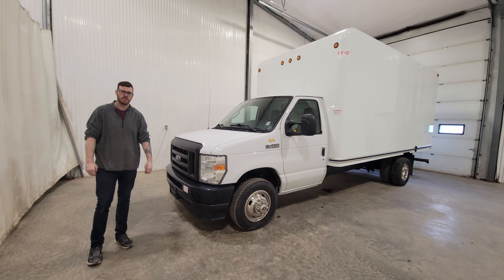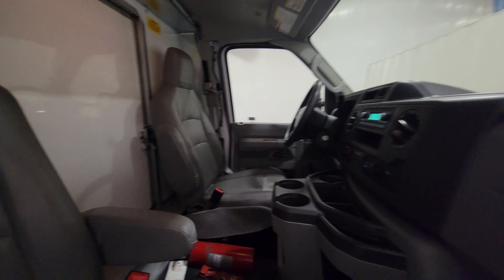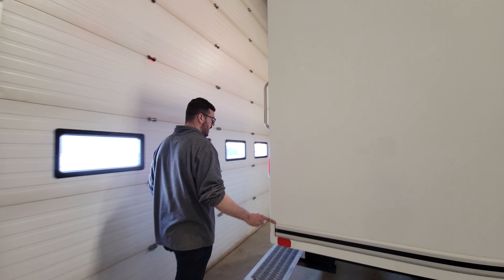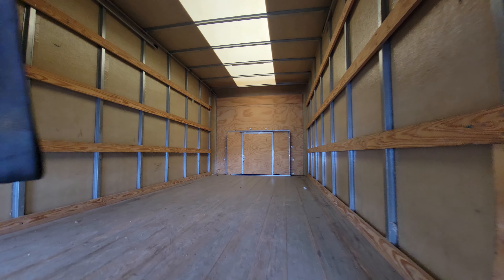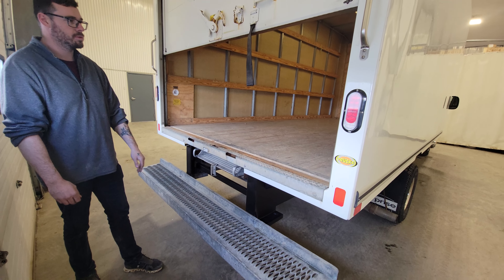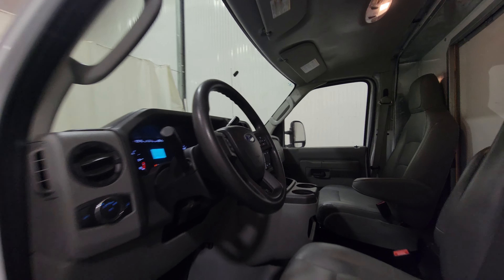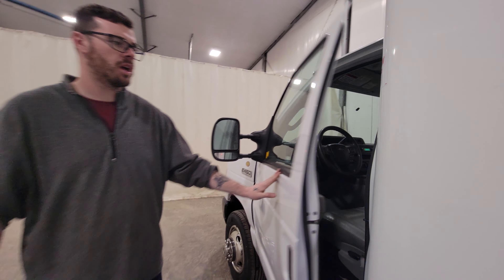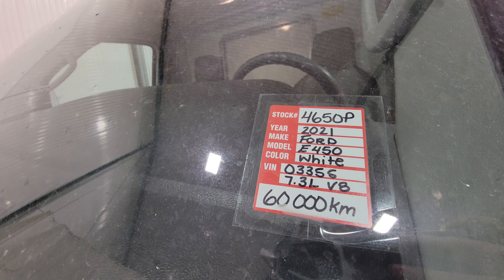4650P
DETAILS
BODY:
Cube Van
YEAR:
2021
KILOMETRES:
59016
DOORS:
2
ENGINE:
7.3LV8 OHV 16V
DRIVE:
RWD - Rear Wheel Drive
FEATURES
• AM/FM Radio
• Air Conditioning
• Tilt Steering
• 16' VANBODY
COMMENTS